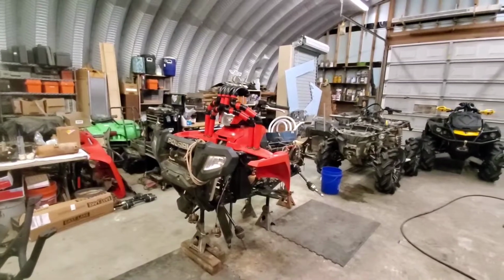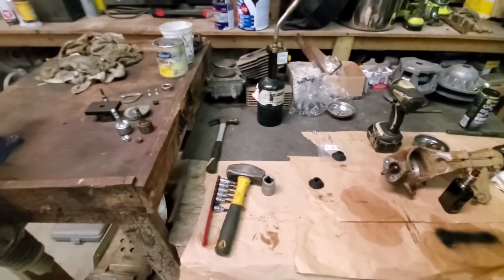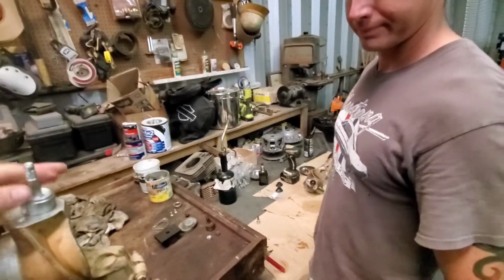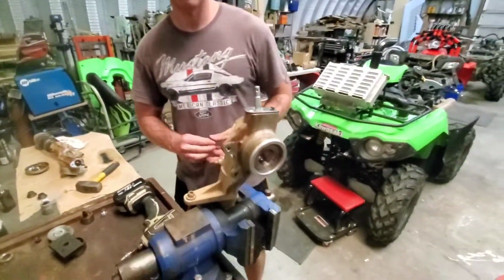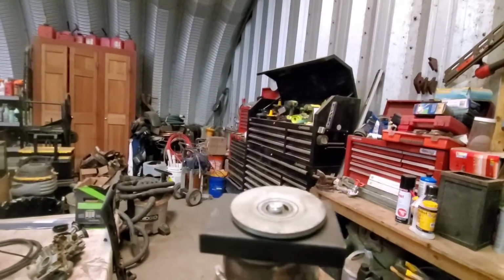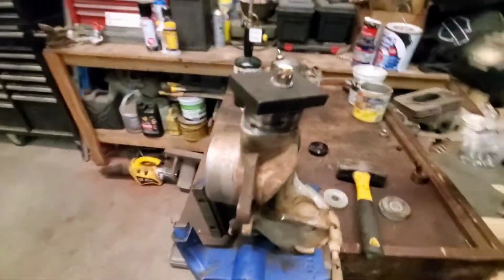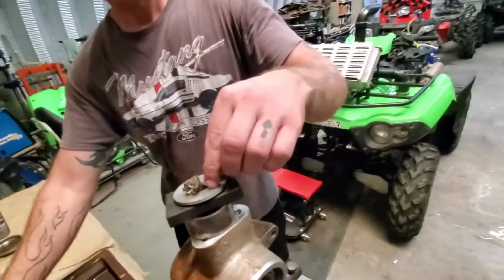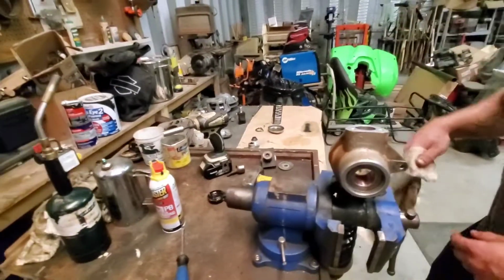Polaris sportsman 500 ball joint change!! American star racing!!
American star racing ball joints for project darkside. Installation and removal!!